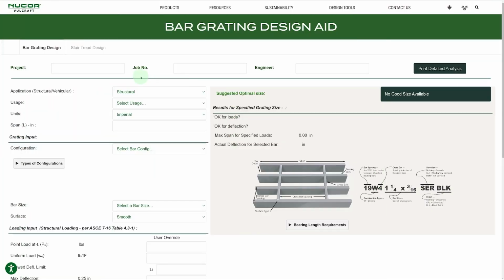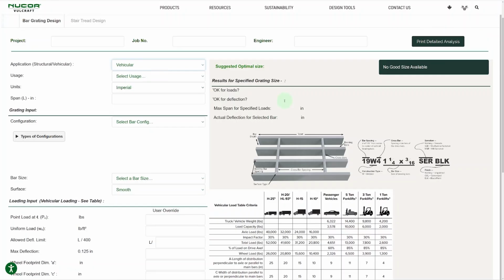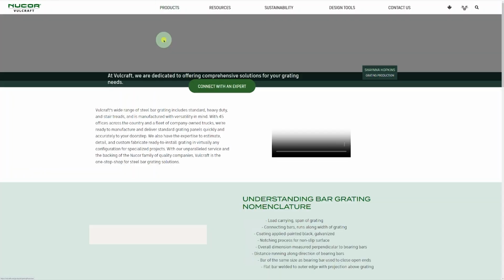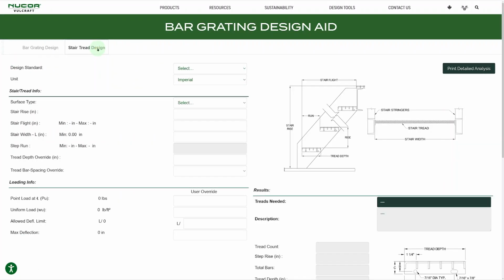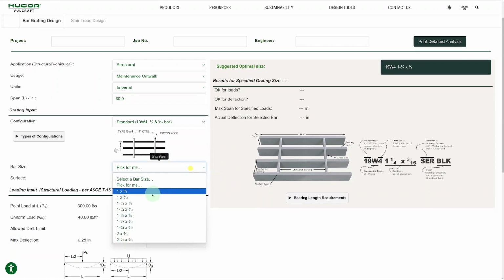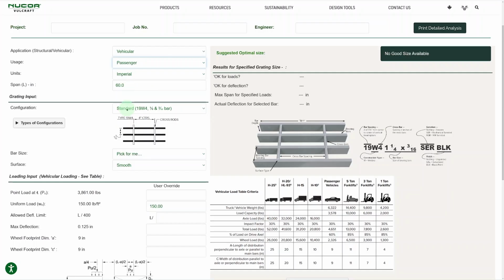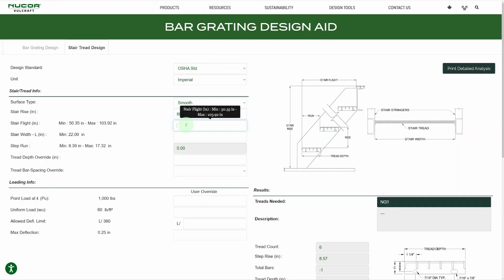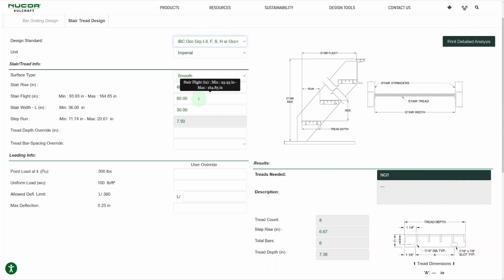Design Tool Tutorial: Simplify Bar Grating Design with Bar Grating Design Aid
Learn how to simplify your bar grating design process with Vulcraft’s Bar Grating Design Aid. In this step-by-step tutorial, Vulcraft Verco’s Alex Brown shows you how to choose the most appropriate steel bar grating size and type for structural, vehicle, or stair tread use. Using this tool, you can create precise layouts, optimize designs, and ensure compliance with project specifications in just minutes. Perfect for architects, engineers, and contractors looking to save time and reduce complexity.